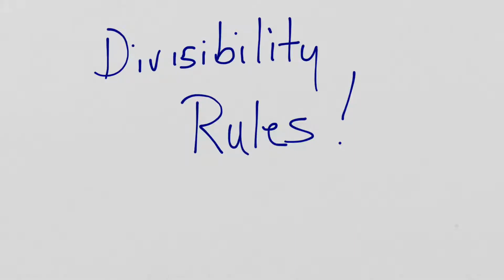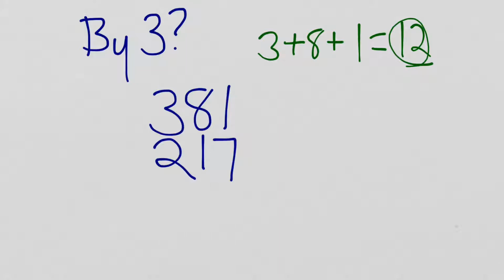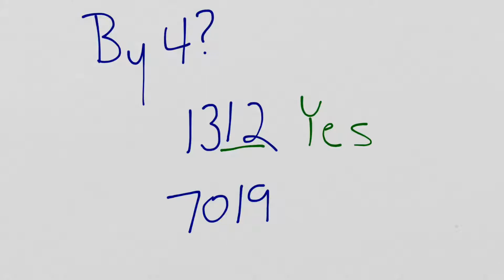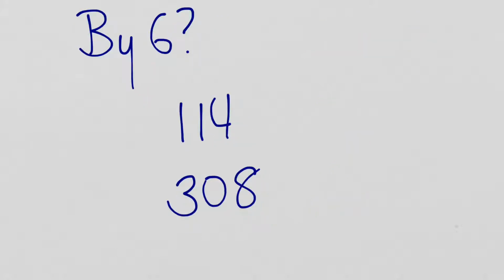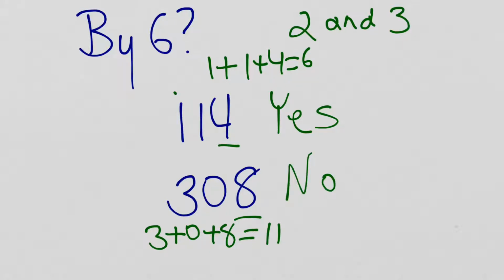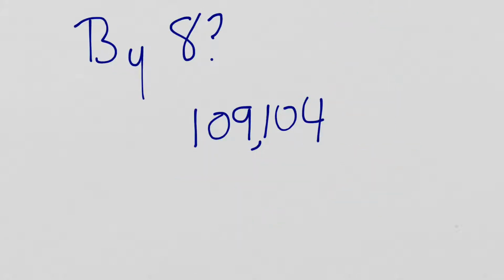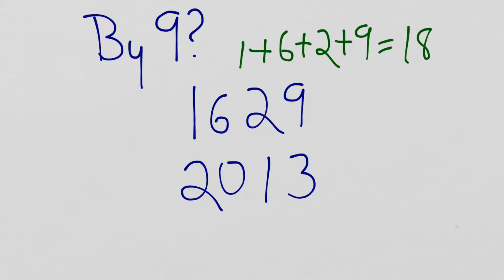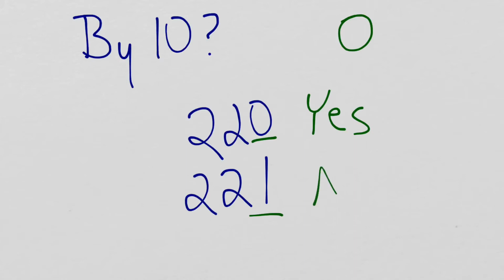Divisibility Rules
Tips and tricks to determine if a number is divisible by any integer 2 through 10.